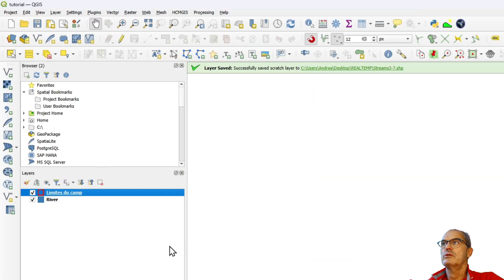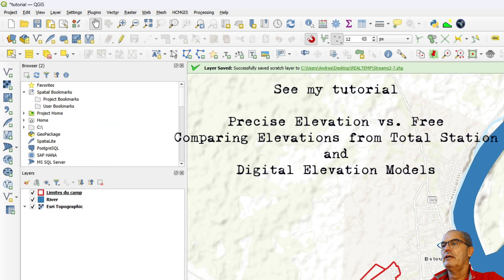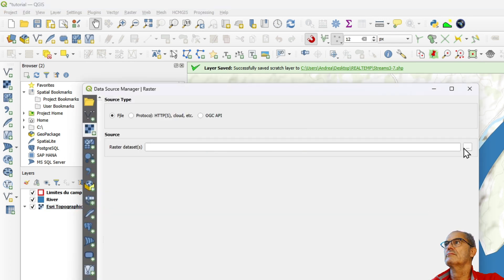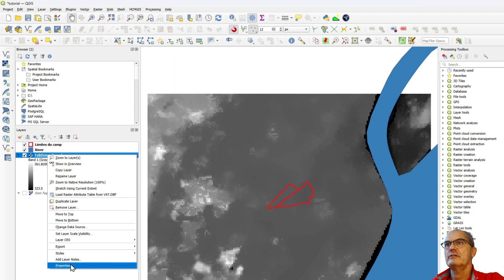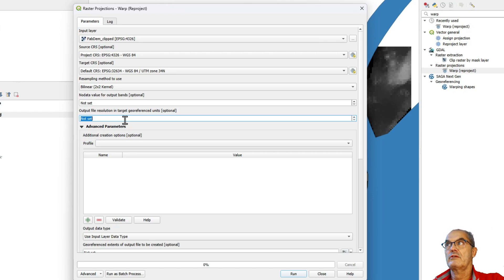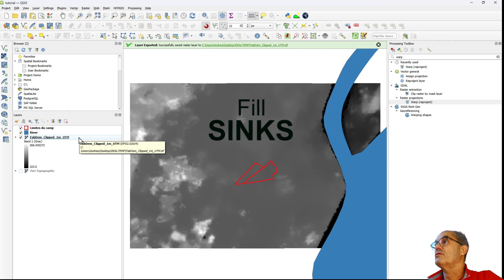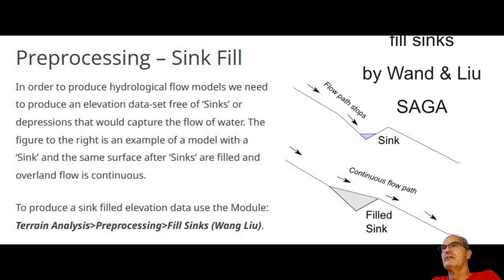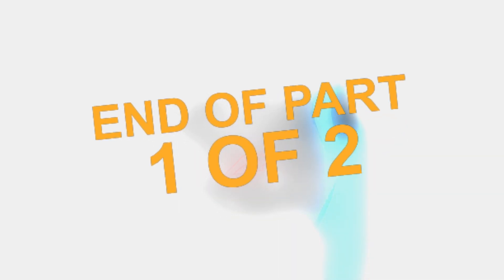Beginner's Guide to Watershed Analysis in QGIS (Part 1 of 2) | Using FabDEM for WASH & Site Planning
Watershed Analysis in QGIS for Beginners | Part 1 of 2 | Using FabDEM for WASH & Site Planning

In this video tutorial, I introduce watershed analysis using QGIS, tailored specifically for site planners and WASH (Water, Sanitation, and Hygiene) professionals. This is Part 1 of a 2-part series, designed for beginners in GIS. The tutorial uses simple English and follows a step-by-step workflow that is easy to understand and implement, making it ideal for those new to GIS.

I demonstrate how to use the Digital Terrain Model (FabDEM) as a global elevation dataset to conduct watershed analysis. The methods shown are suitable for projects worldwide, helping professionals analyze water catchments and plan water-related infrastructure effectively.

Whether you're working in community planning, water management, or environmental analysis, this video provides the foundational tools and knowledge you need to get started.